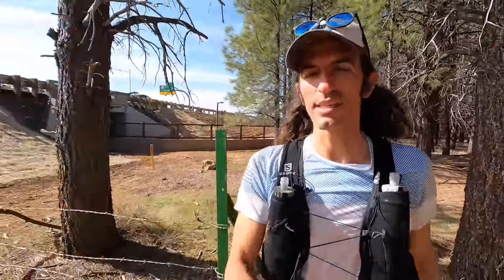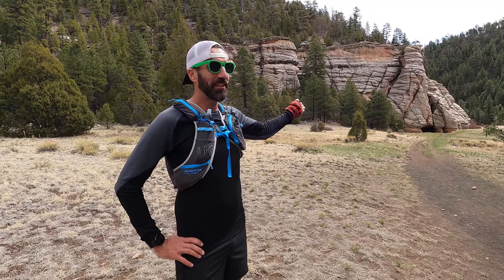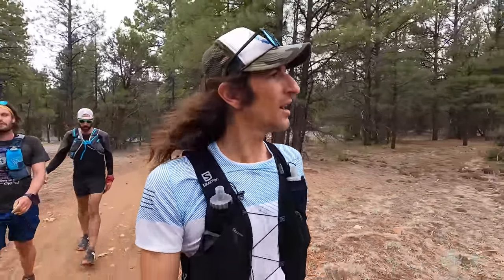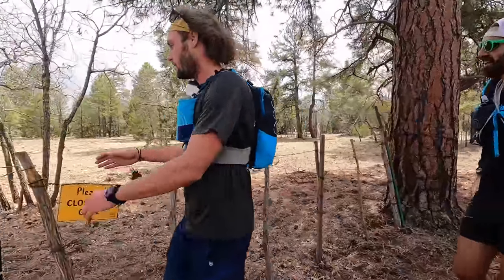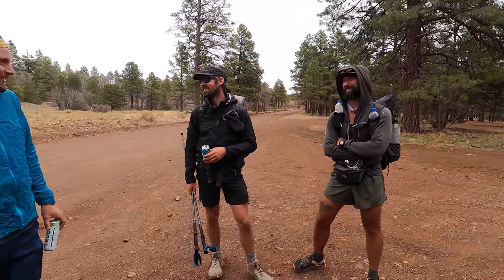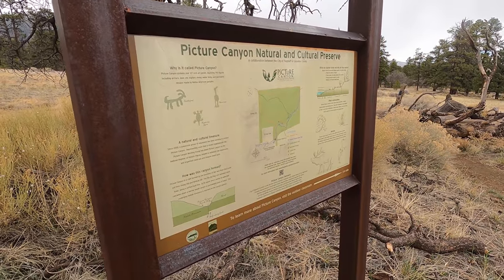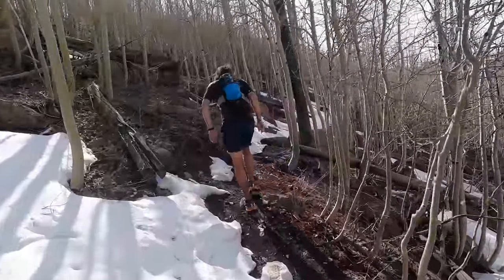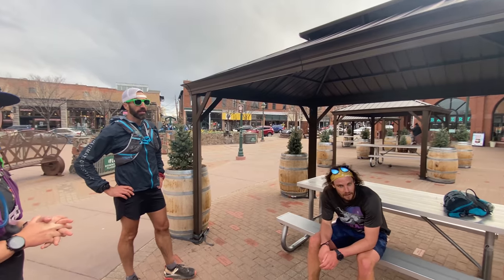Final 37 Miles of the Cocodona 250 Course Around Flagstaff | Steep Life Season 6 Episode 4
Trail Running Shoes
Running Vest
Favorite Running Shorts
Road Running Shoes

Tag us for a repost!

Thanks for checking out our videos. The phrase "Run Steep Get High" was coined on a training run in Silveron, Colorado one of my favorite places in the world to run. We hope to inspire you to reach for that higher peak and goal in life by living "The Steep Life"!
Jamil Coury is an ultra runner, entrepreneur and filmmaker based out of Phoenix, Arizona. He is founder and CEO of Aravaipa Running, a trail and ultra events business that holds over thirty running and mountain biking events per year.

Jamil has been running ultra marathons since 2005 and his long term goal is to become a five loop finisher of the Barkley Marathons.